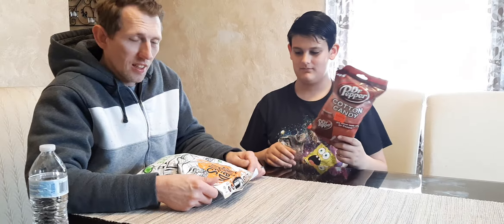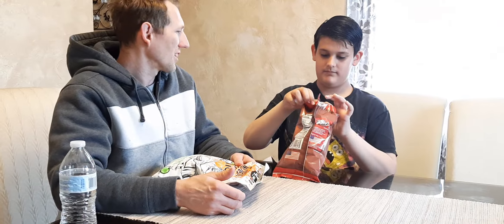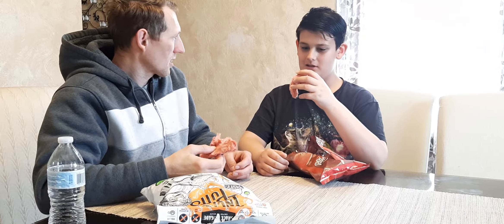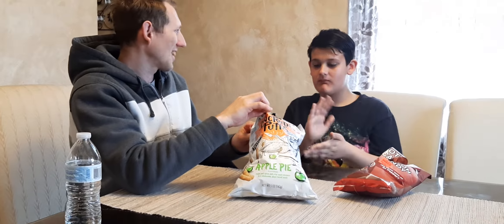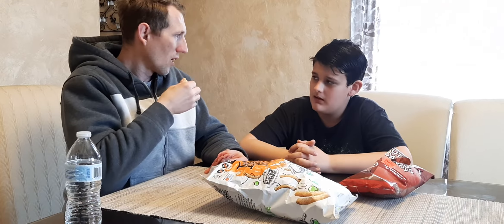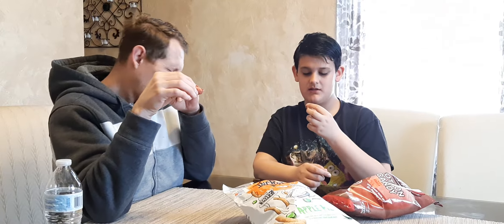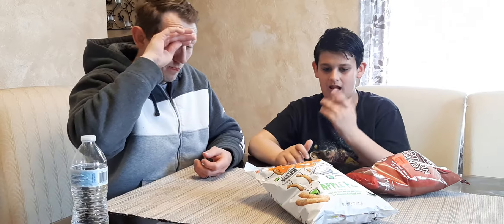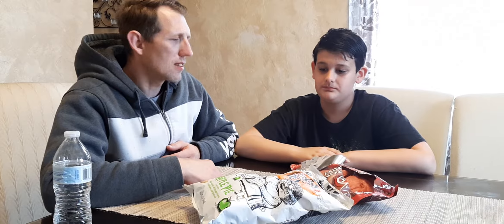Food review: Weird flavored snacks